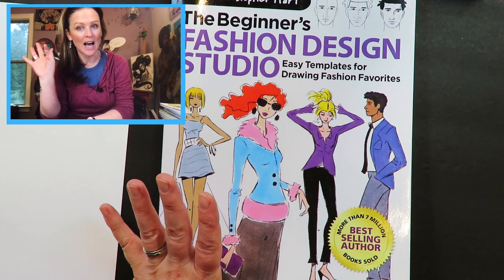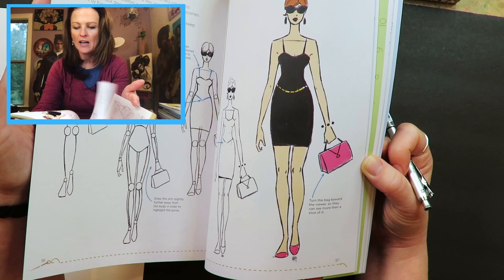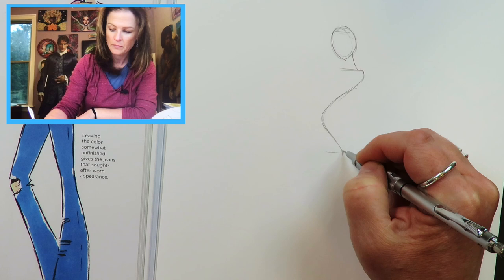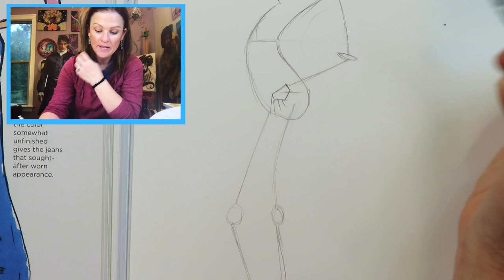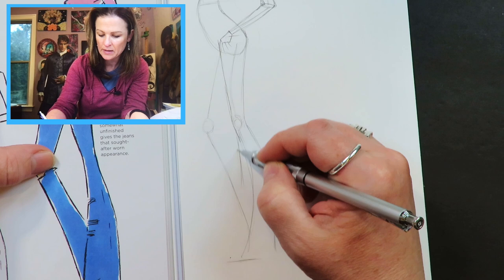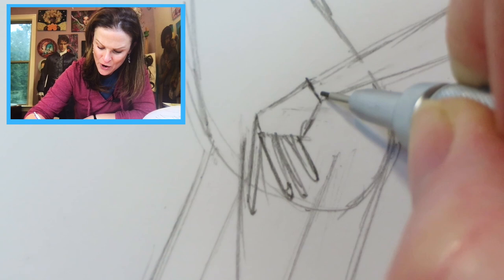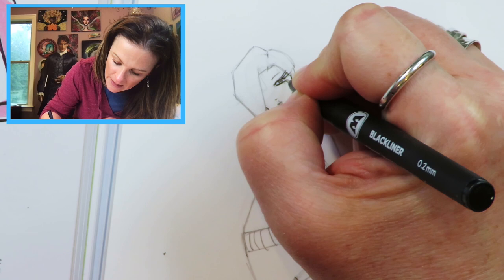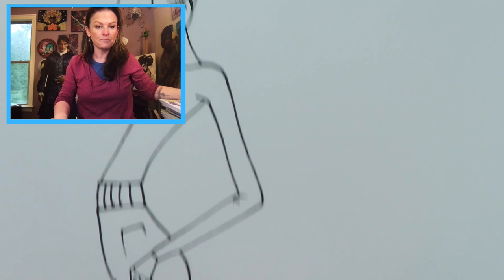SUPER FUN Fashion Illustration Sketches to Try if You’re a Beginner! (EASY STEP - BY - STEP)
Need some FUN fashion illustration sketches that are simple enough to do even if you've never done fashion figure sketching before? You're in the right place! Today we're sketching an EASY fashion illustration figure in pencil, and coloring her in with alcohol markers. Before we get started, I can't wait to show you a flip through of the drawing book that inspired today's video. It's filled with lessons & drawing references that will keep ya drawing for days. I'm completely in love with the author's style (I've got ELEVEN of his books). Grab a pencil, some markers & come draw with me!

🔴 GOT a SET of ALCOHOL MARKERS or FINELINERS YOU NEED to SWATCH? Simply scroll down and request my FREE Swatch Sheet!

🔴 BOOK FEATURED IN TODAY's VIDEO is "The Beginner's Fashion Design Studio: Easy Templates for Drawing Fashion Favorites" by Christopher Hart*

🟣 My Art BOOKS

🟣 Social Media is @karencampbellartist across all platforms